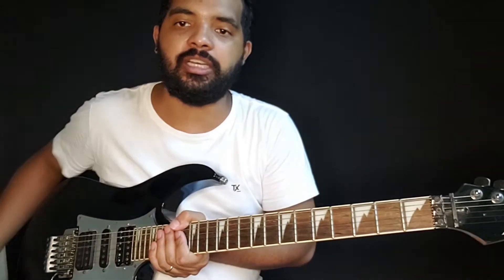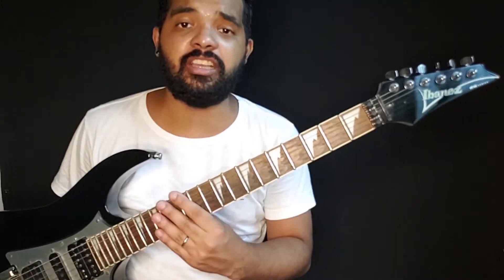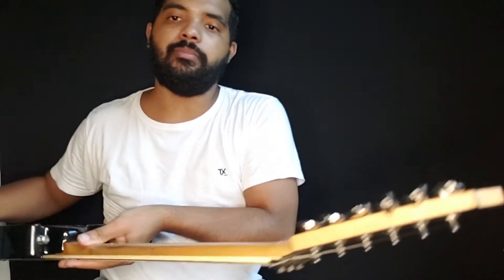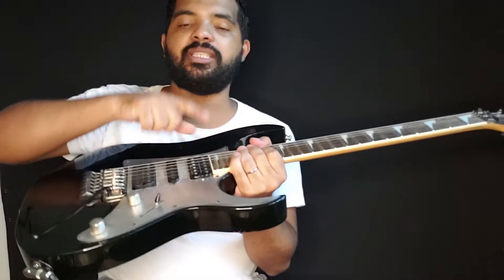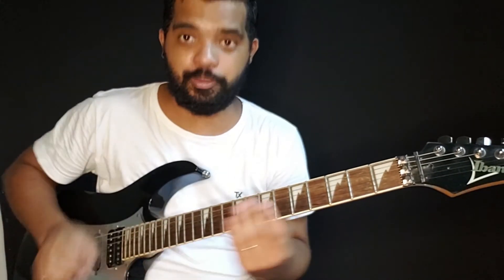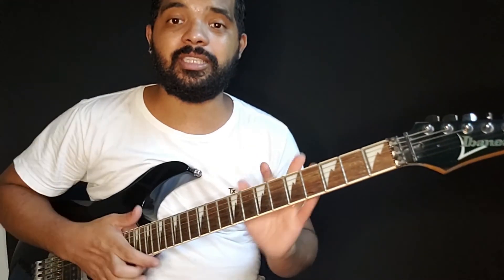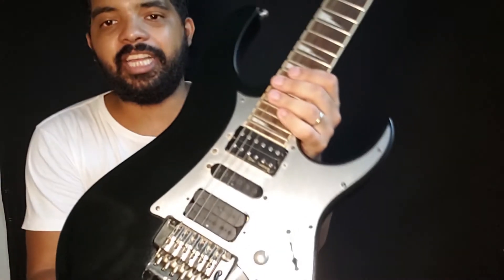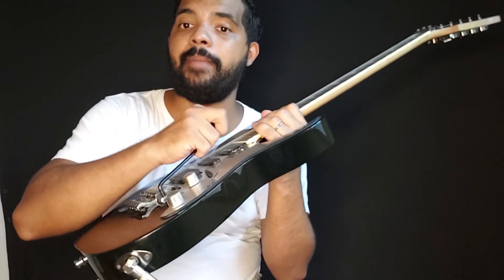Vendas Instrumentos - Review Ibanez RG350 - Por Marcelo Caster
Super Review da Ibanez RG350 feito pelo nosso parceiro e grande guitarrista Marcelo Caster.